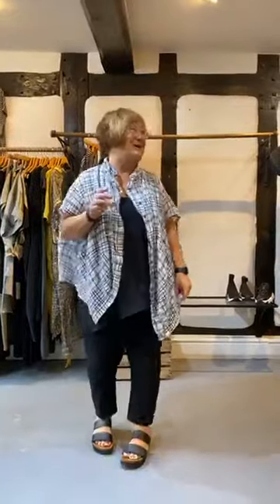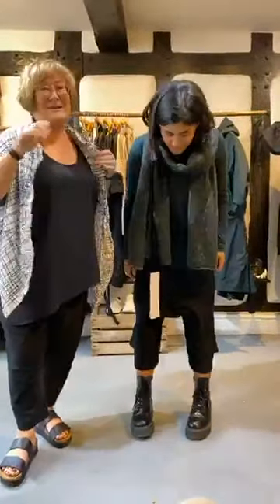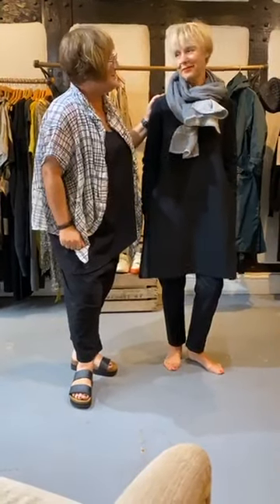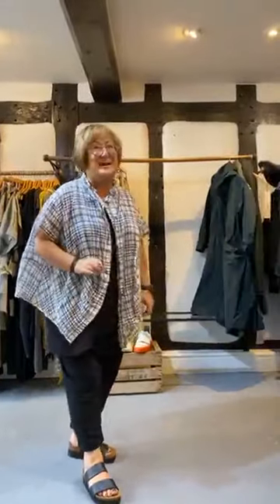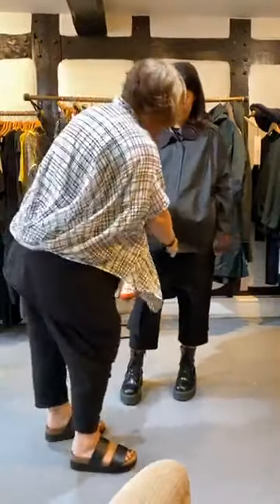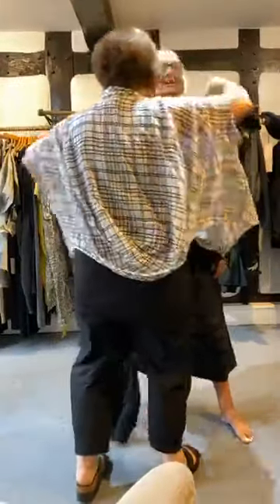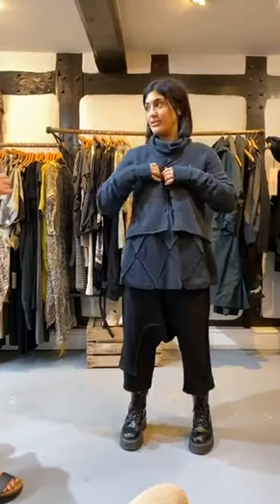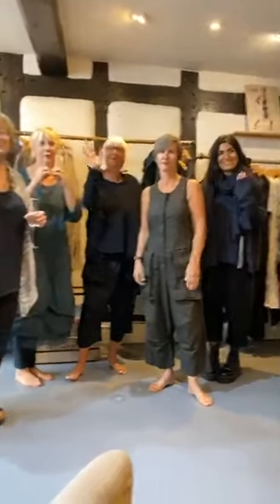ARABELLA LIVE VLOG: EPISODE 211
ARABELLA VLOG at Studio A
Styling tips for real women of all shapes and ages... by real women!
Not your average fashion blog!